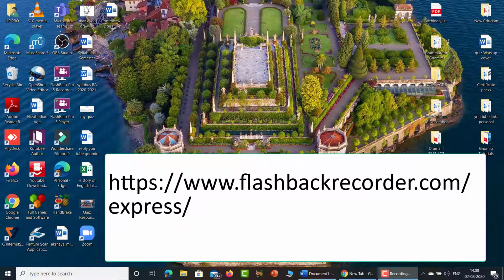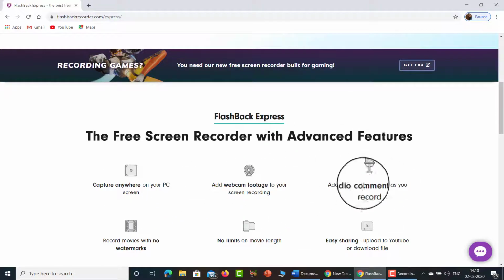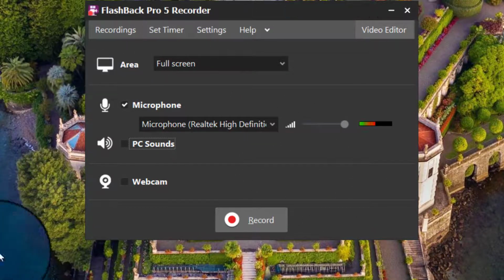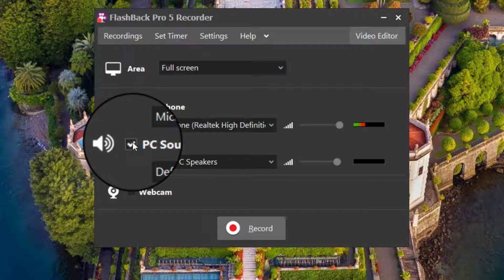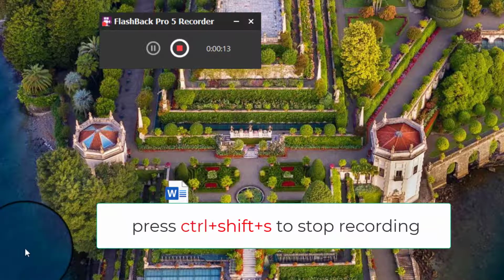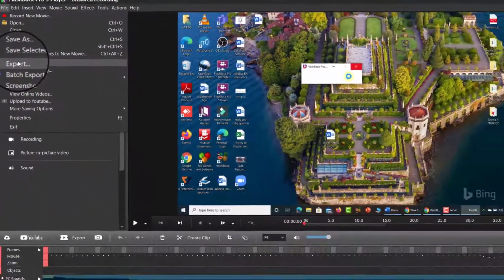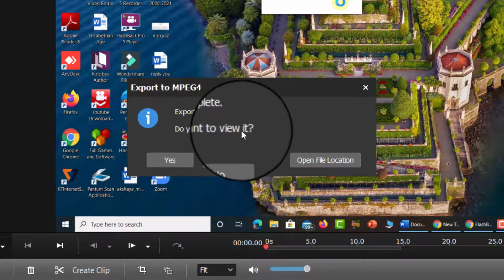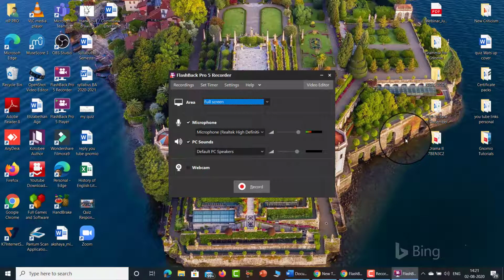Flash Back Tutorial How to video my lessons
Flash Back Tutorial